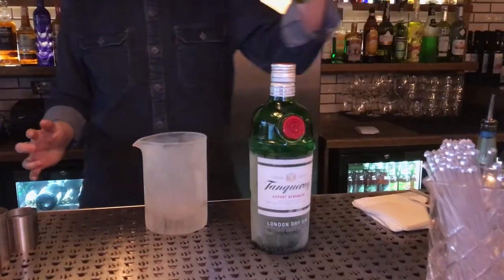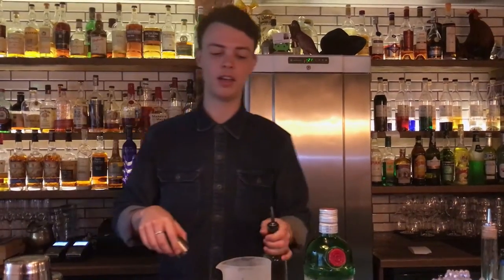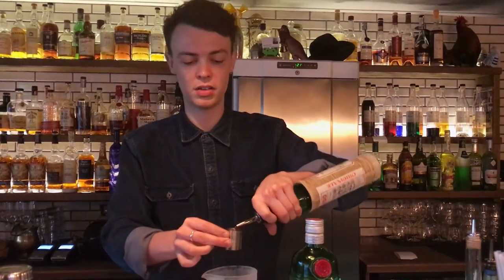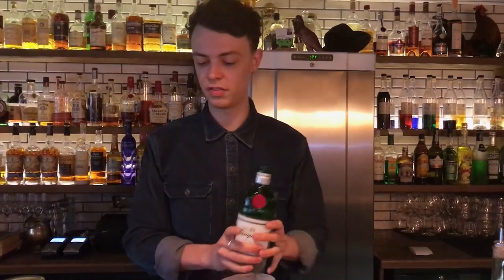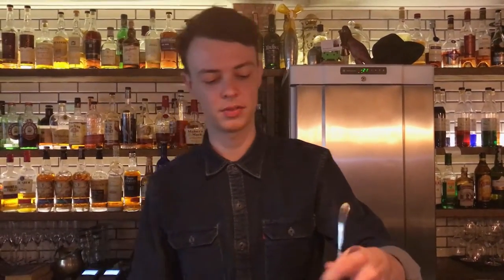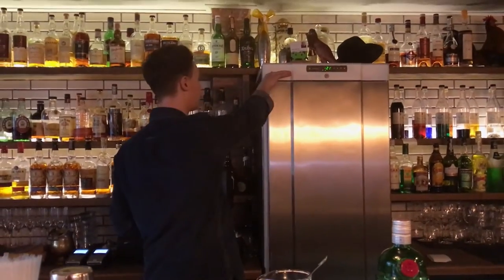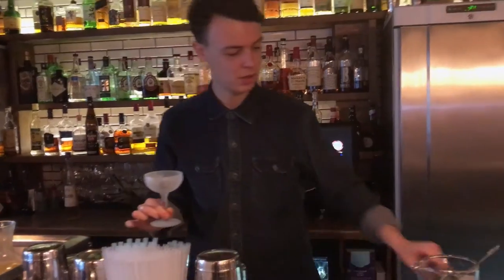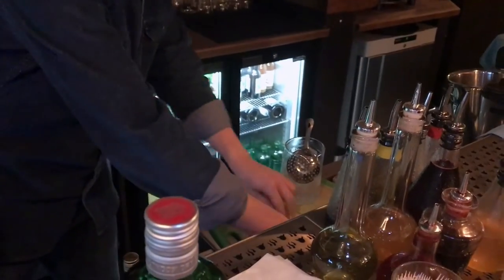Joseph Hall from Satan's Whiskers (London): Tuxedo #2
Joseph Hall from Satan's Whiskers makes for us his twist on a classic Tuxedo #2